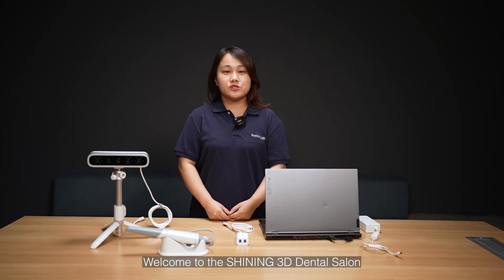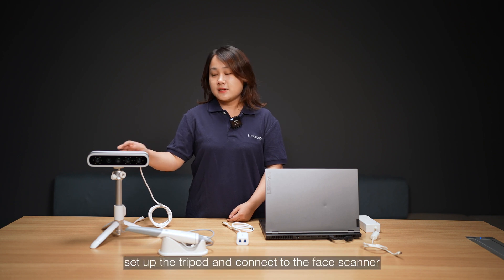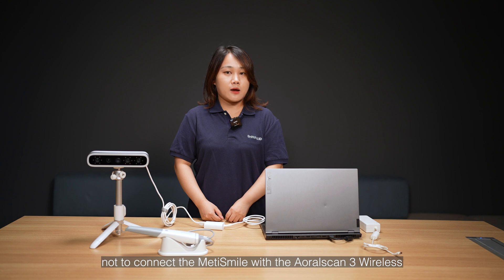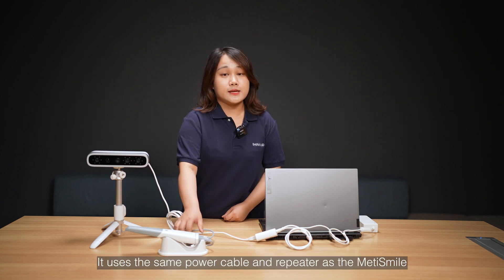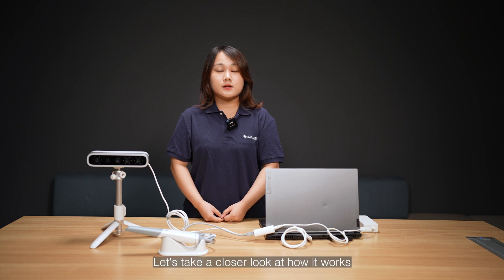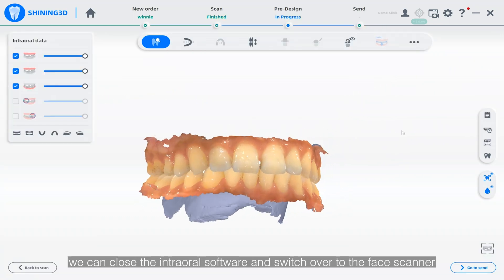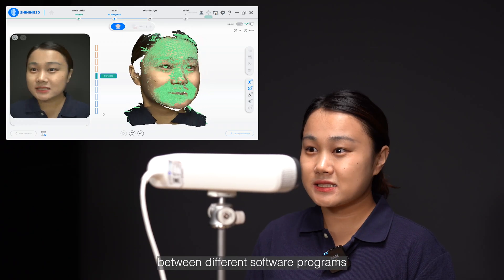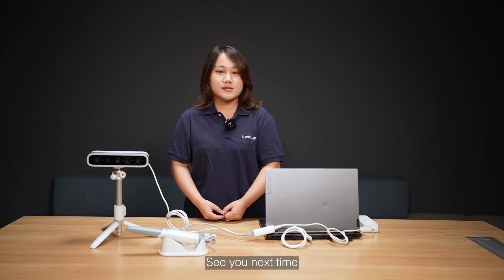Dental Salon EP. 21 - Integration among Metismile face scanner and Aoralscan 3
Welcome to the 21st episode of our series on digital dentistry -  Dental Salon!

In this video, we will demonstrate how we can seamlessly integrate the Metismile face scanner with SHINING 3D intraoral scanner, making the workflow much smoother.